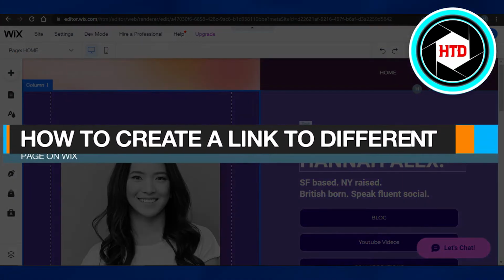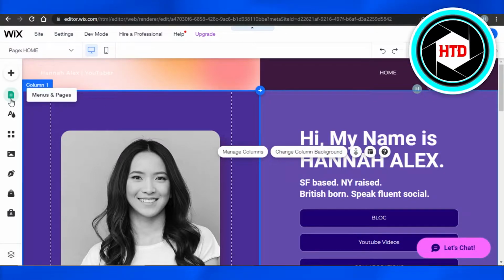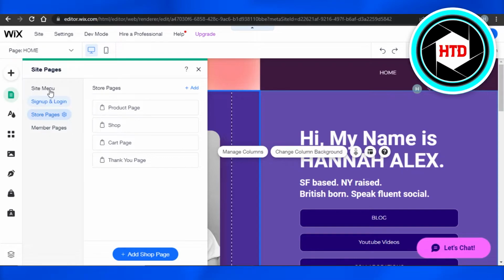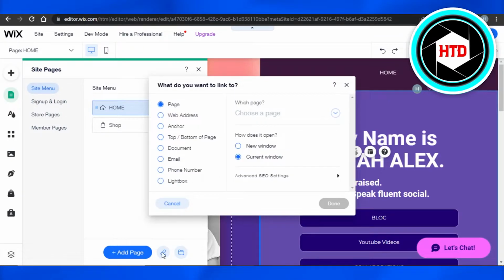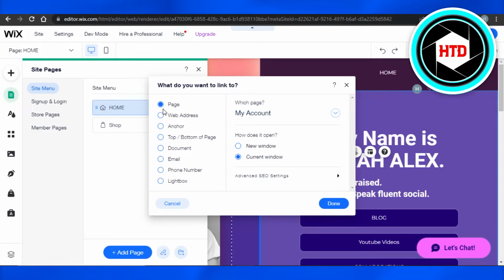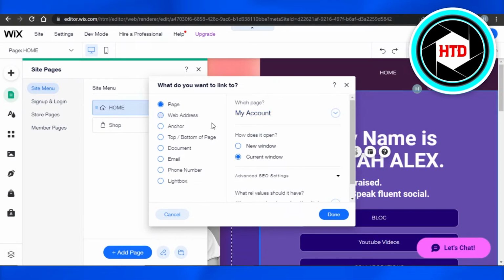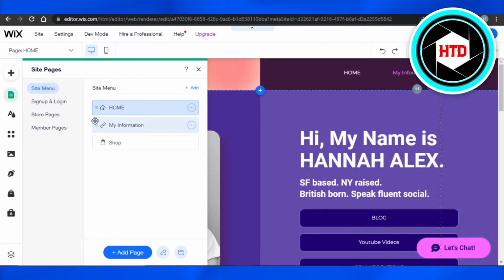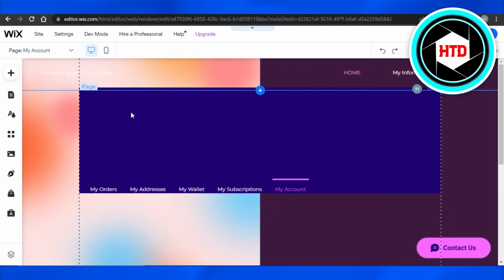How To Create A Link To A Different Page On Wix (Easy!)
Learn How To Create A Link To A Different Page On Wix. It is really easy to do and learn to do it in just a few minutes by following this super helpful tutorial.